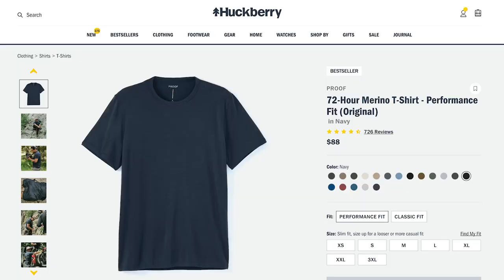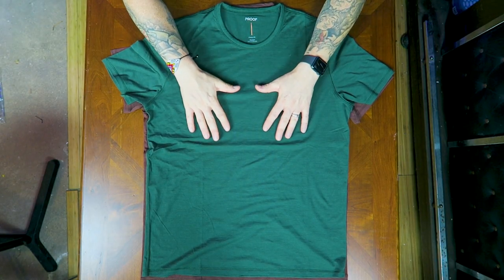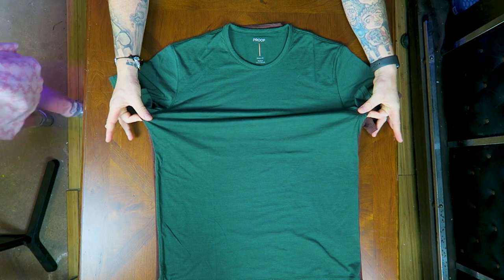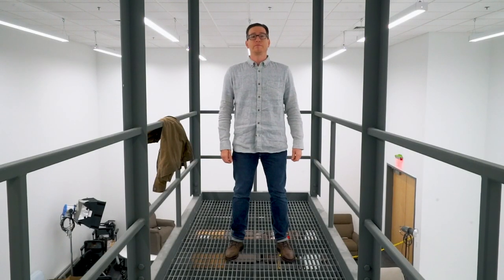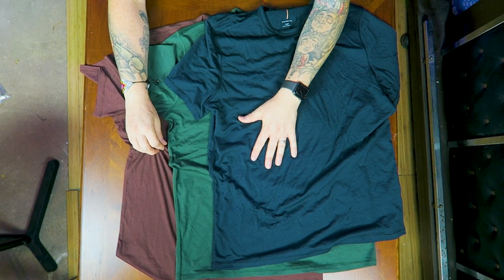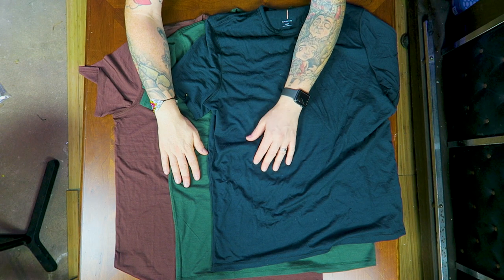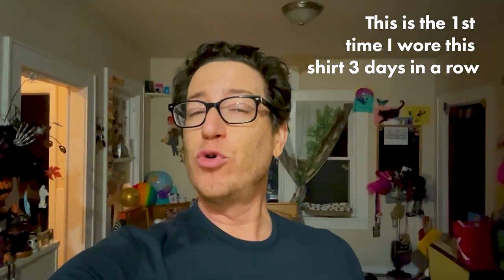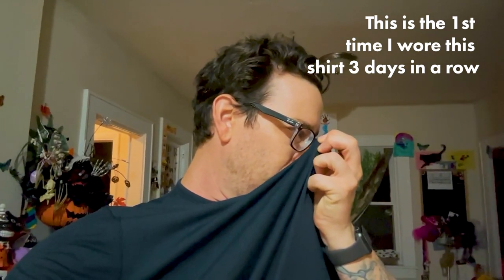PROOF 72-Hour Merino Wool T-Shirt | Real User Review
Merino wool. some people are scared of it. Myself included. "Am I going to destroy it in the wash?" "Is my bag going to trash it?" "That's a lot of scratch for a t-shirt!" Well lets take a look at the PROOF 72-Hour Merino Wool T-Shirt. And see if it's worth the $88 price tag.

Gear:
Main camera - Sony a6500
          lens - Sony 16-70mm
          lens - Sony 10-18mm f4
          mic - Rode Video Mic Pro

MOZA Air